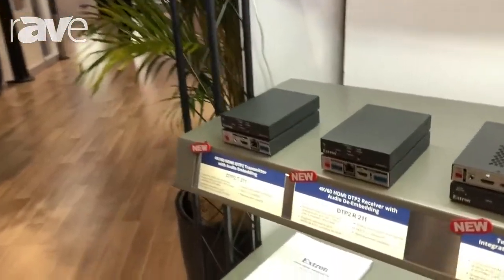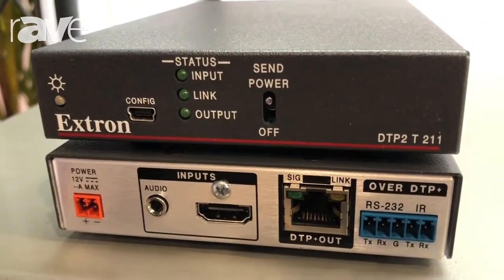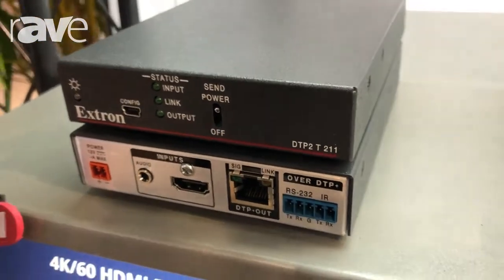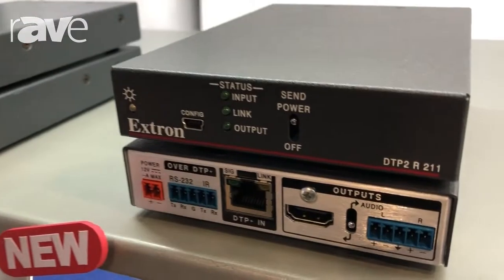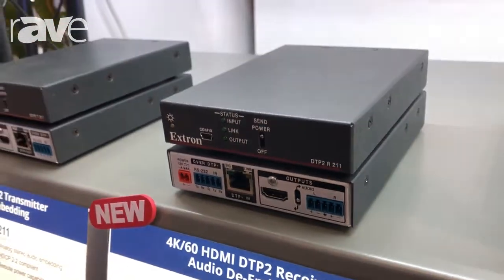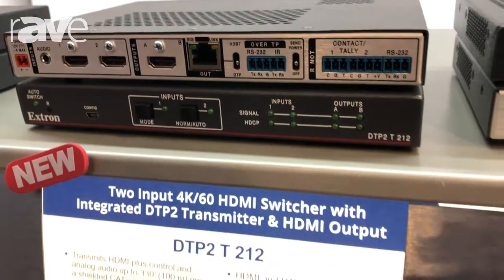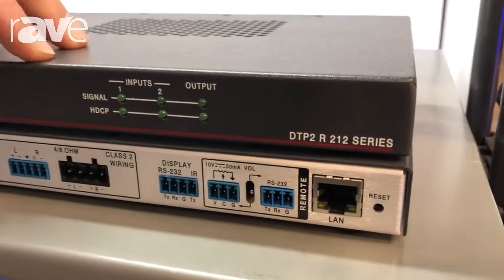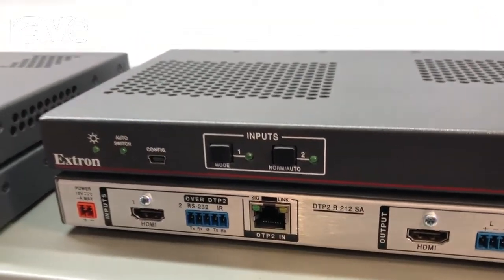Integrate 2018: Extron Features DTP2 T 211 4K/60 HDMI DTP2 Transmitter with Audio Encoding